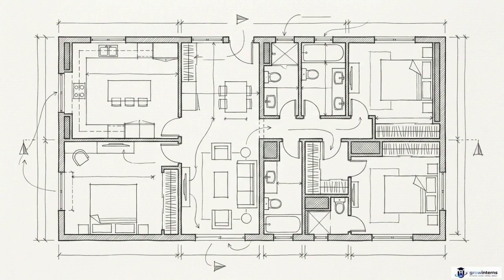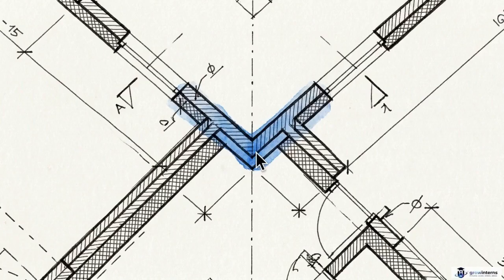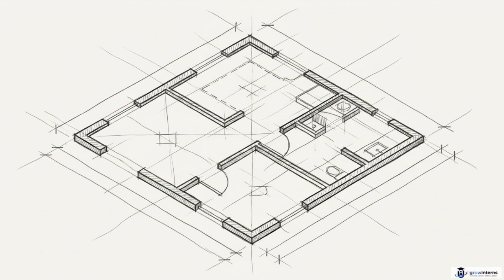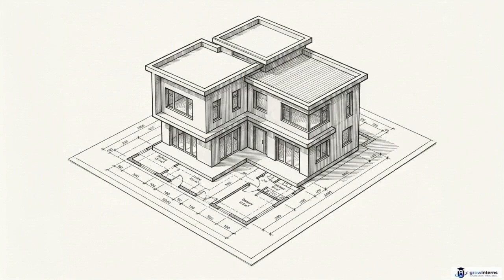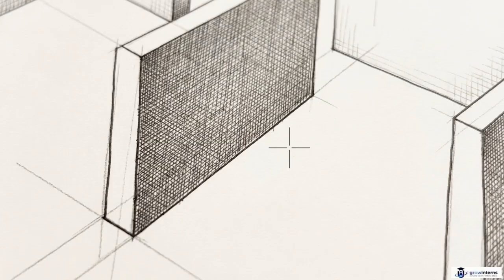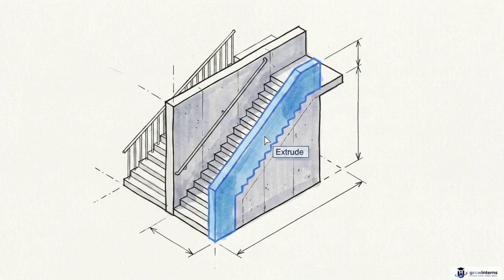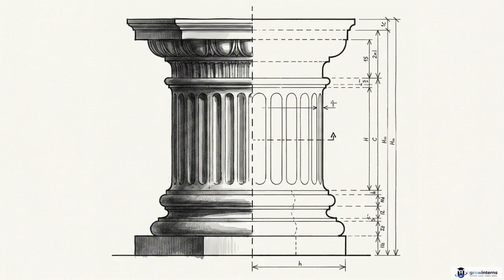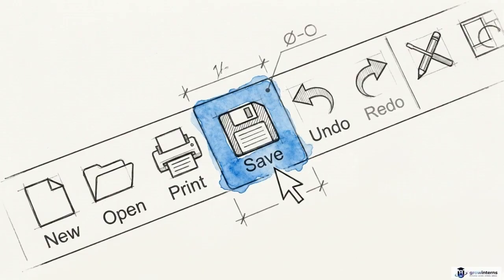Day 27: 3D Architectural Project – Modeling a 3D Home, Staircases & Building Elevations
Welcome back to Day 27 of the 28-Day AutoCAD Bootcamp! Having covered solids, surfaces, and meshes across Modules 3 and 4, today we transition into architectural modeling
. We will bring together your 2D floor plan skills and 3D modeling techniques to construct a complete 3D Home Project
In this lesson, you will learn:
Constructing a 3D Home Shell: Learn how to convert 2D floor plan geometry into 3D walls, slabs, and roof enclosures using extrusions, polysolids, and region boundaries
Building 3D Staircases: Master the layout and 3D modeling of vertical circulation, constructing treads, risers, and stairwell openings step-by-step
Designing Exterior Building Elevations: Generate and detail 3D exterior building facades and vertical structural elements
Cutting Architectural Openings: Apply Boolean subtraction and press-pull techniques to cut precise window and door openings through your 3D walls
Homework/Practice: Take the 2D floor plan created in earlier lessons and extrude the exterior and interior wall layouts into 3D forms
. Model a 3D staircase connecting two levels, cut openings for doors and windows, and build out the exterior elevation details
Make sure to Subscribe and hit the notification bell so you don't miss Day 28, where we will enter the world of Materials, Sun Status, Lighting, Cameras, and Rendering to transform our 3D models into realistic visual presentations